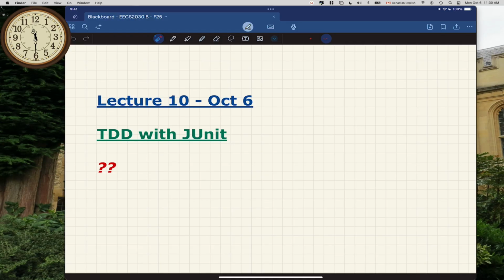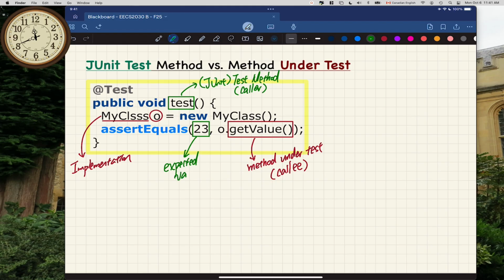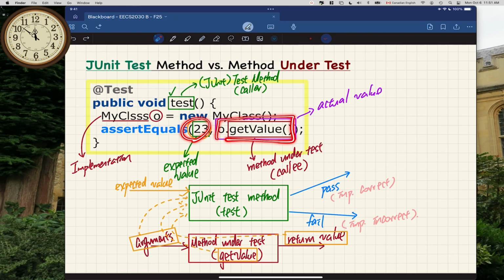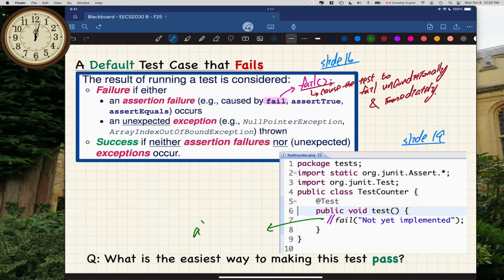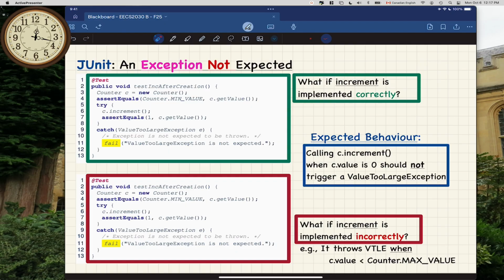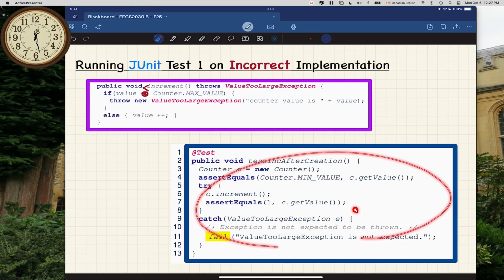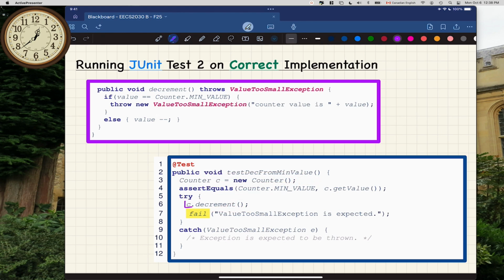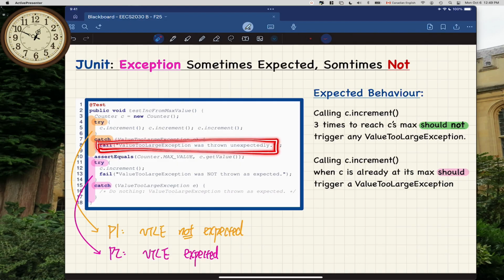[HD] EECS2030B F25 - 2025-10-06 (Monday) - Lecture 10